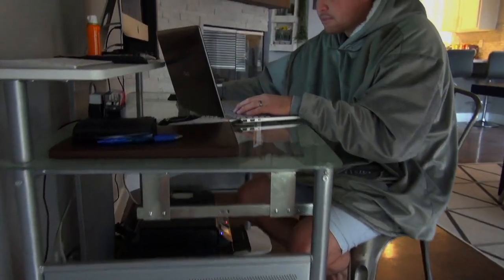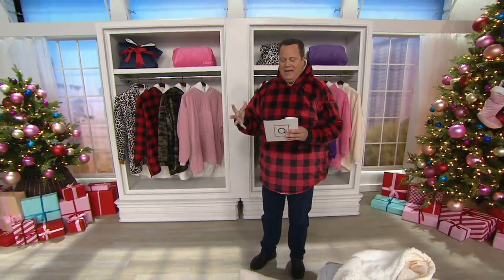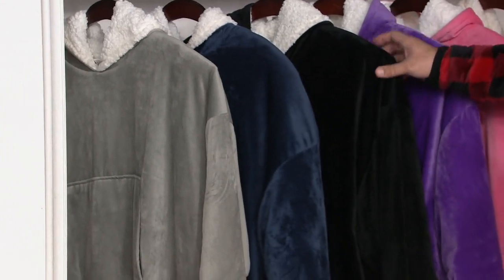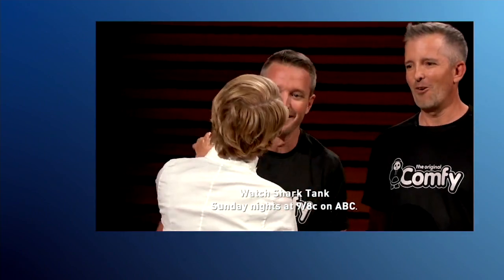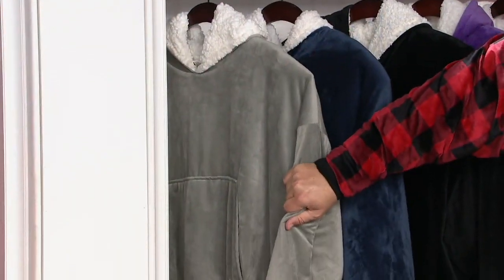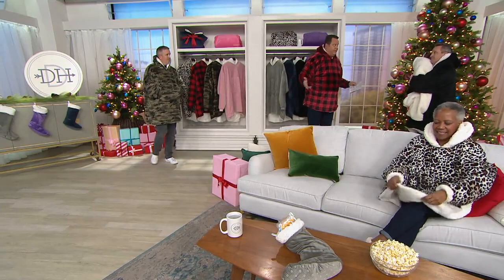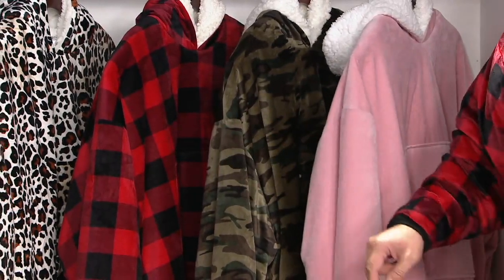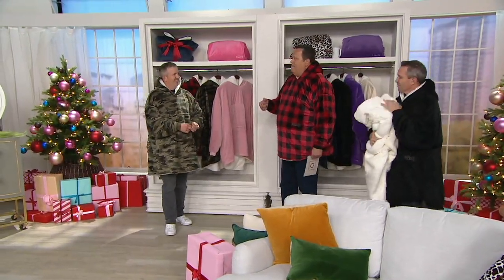The Comfy Original Oversized Blanket Sweatshirt on QVC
The Comfy Original Oversized Blanket Sweatshirt